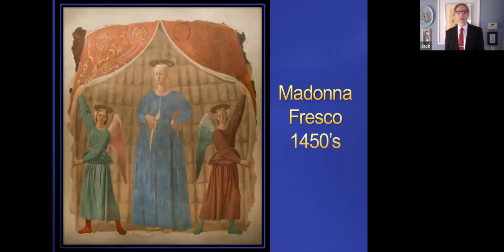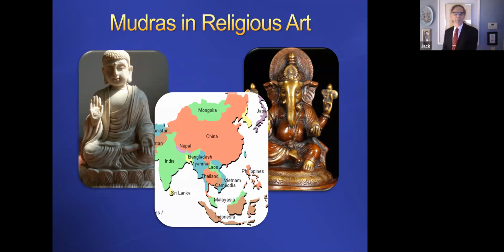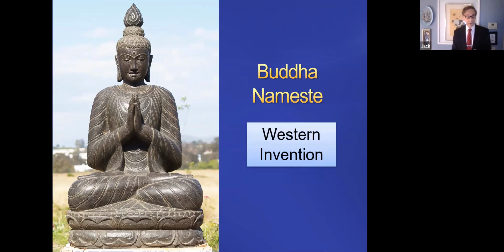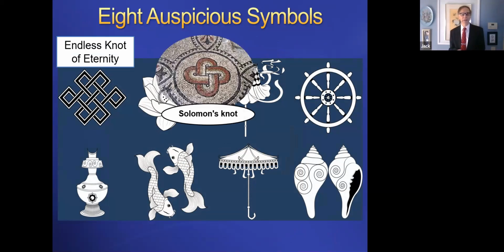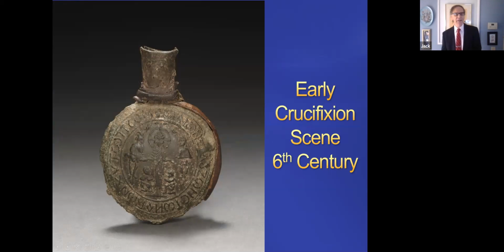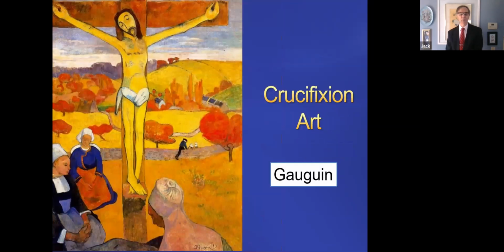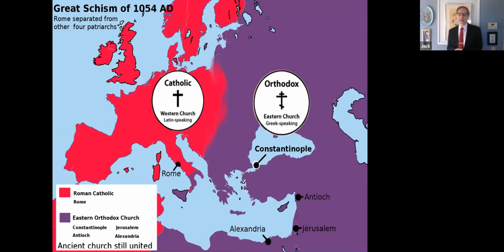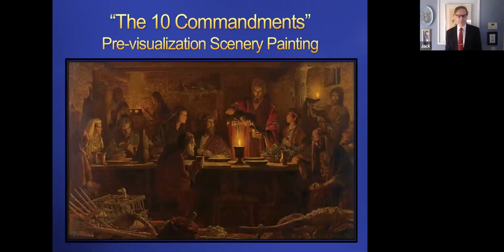Understanding Religious Art with Jack Kowiak: Part IV, The Conclusion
Religious art is full of symbolic meanings and messages. The code to deciphering these symbols was well known in its day, but has largely been forgotten in modern times.

Presenter Jack Kowiak will help us to explore the origins and development of many of these symbols to give us a much better appreciation and understanding of religious art.